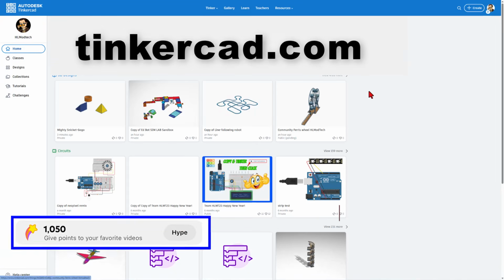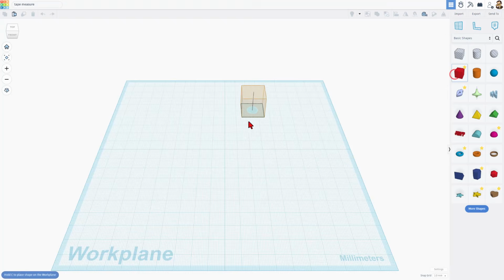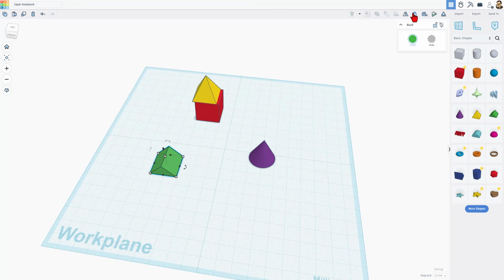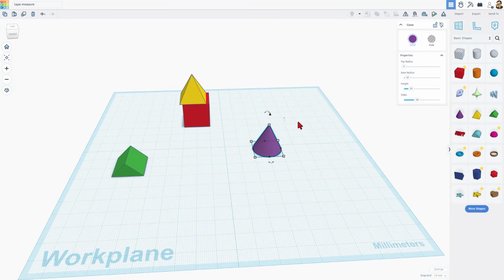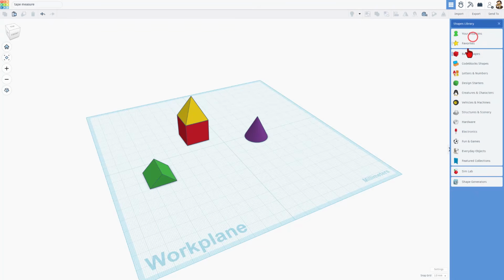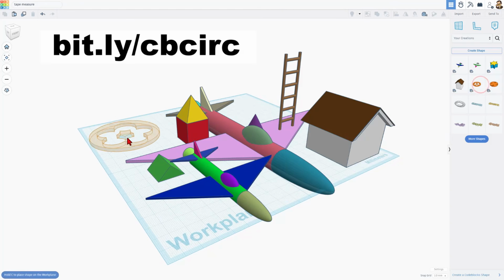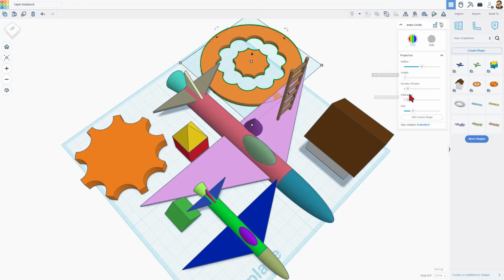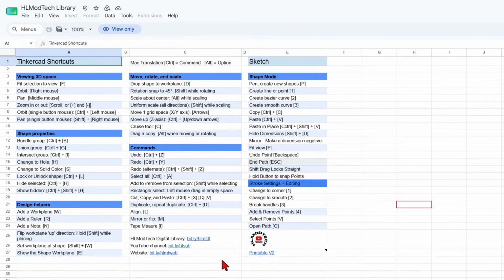Tinkercad Added A Tape Measure: Master it, & More in Minutes! 💯🔥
Tinkercad Added A Tape Measure: Master it, & More in Minutes! I also highlight the wicked cool smart shapes that have been added.  There are several Smart Shapes that are Built-in and ready to roll. I would love to hear what you think of the new ruler in the comments.  Have a glorious day, and Keep Tinkering!

00:00 Introduction
00:34 Day 1 Steps
01:00 Tape Measure Intro
02:18 How to use the ruler
02:42 Tape Measure Shortcut
02:56 Smart Shapes Intro
03:15 Make a Smart Shape
04:15 Digital Library
05:08 Tinkercad Shortcuts
05:23 Wrap Up
05:56 Thank you, Supporters!
06:27 Outro